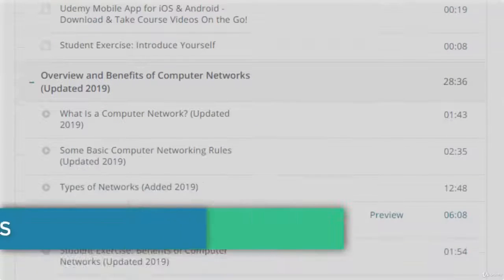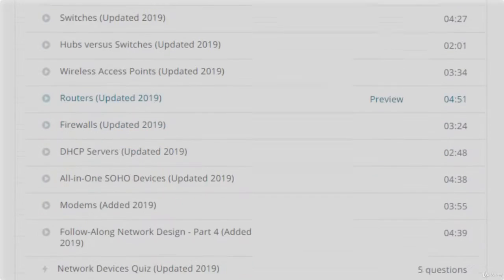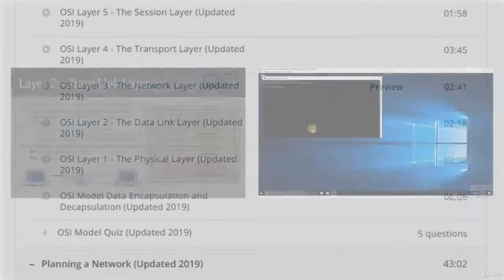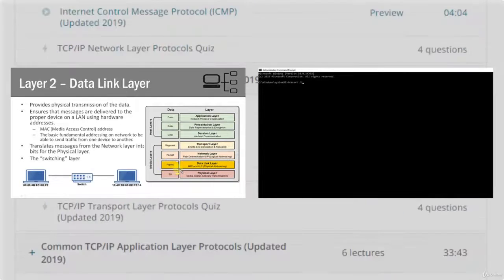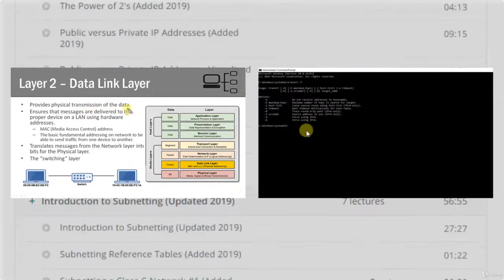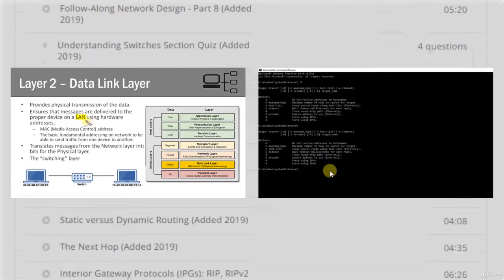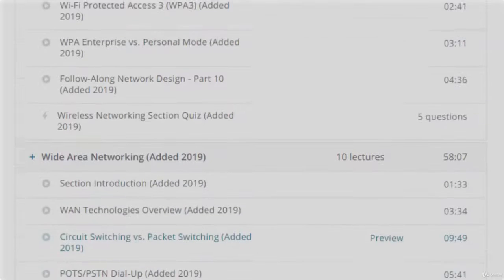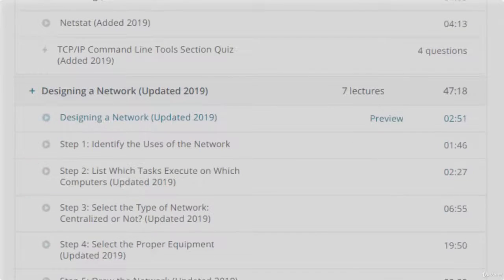Introduction to Computer Networks for Non-Techies - learn Computer Network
What you'll learnUnderstand How Computer Networks WorkKnow the Inner Workings of a Computer NetworkUnderstand the Benefits of Computer NetworksKnow How to Effectively Plan and Design a Computer Network

Course Updated, Expanded & Improved with 50% New Content September 17th, 2019

LEARN COMPUTER NETWORKING FUNDAMENTALS FROM ONE OF UDEMY’S TOP IT INSTRUCTORSAre you a non-techie interested in learning about computer networks? Are you a business or aspiring IT professional that needs to better understand how networks work? Then you have come to the right place!In this 14.5-hour course, I'll show you step-by-step, the fundamentals of computer networking, teaching you essential computer networking core principles you need to know.If you’re looking to advance or begin your career in Information Technology (IT), this course is a must!WHAT YOU'LL RECEIVE IN THIS COURSE14.5 Hours of Lecture & Live Demonstration VideosDownloadable Course Videos for Offline Viewing with Udemy Mobile App and PDF Lectures of All Course PowerPoint Slides18 Section Quizzes & Two Case StudiesWHAT STUDENTS ARE SAYING""This really is a great course. The course effectively deals with one of the biggest problems with the 'IT' world: Speaking in another language that non-tech outsiders don't understand. Some people may feel that it is too simplistic and slow paced, however, they lack the above understanding. Thank you for your efforts!"" - Rad""Wonderful entry level course. I recommend this course to anybody who is just starting in Networking. I also recommend it to anyone that works with computers every day. Learning the basics and understanding of networking is great knowledge to have. Alton responds to all questions asked, for that I applaud you. Without hesitation here is your 5 star review"" - Michael""This is one of the best courses I ever had - well-structured, excellently thought-through and very logically built. The instructor provides clear instructions, the course is so interesting I just wanted to go on and on. I am very happy about taking this course and would like to take more courses from the same instructor."" - JolantaKEY COURSE TOPICSHow Computer Networks WorkNetwork TopologiesNetworking Devices & CablingThe OSI & TCP/IP ModelsIP Addressing & SubnettingSwitches & RoutersWireless NetworkingNetwork SecurityNetwork Planning & Designing ProcessAnd Much More...Once you complete this course, you'll understand how computer networks work and how to plan and design a computer network!SO WHAT ARE YOU WAITING FOR? ENROLL TODAY, YOUR 100% RISK-FREE ENROLLMENT IS BACKED BY UDEMY'S 30-DAY, NO QUESTIONS ASKED, MONEY BACK GUARANTEE!PREVIEW OVER 1 HOUR OF THIS COURSE THROUGH MY 23 FREE LECTURES, JUST SCROLL DOWN BELOW AND CLICK THE BLUE PREVIEW BUTTONS.
this is the best Computer Network course. you can download and watch for free after enroll.